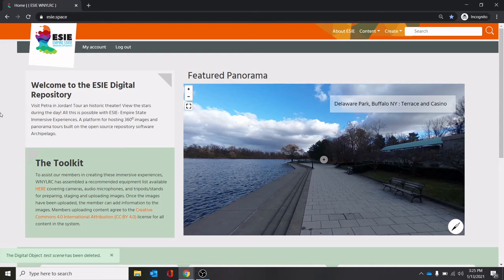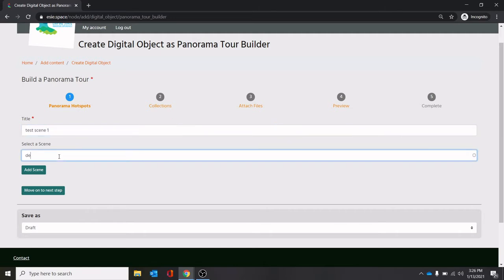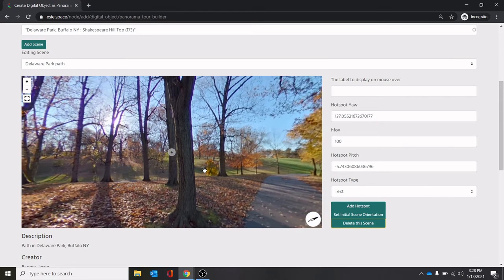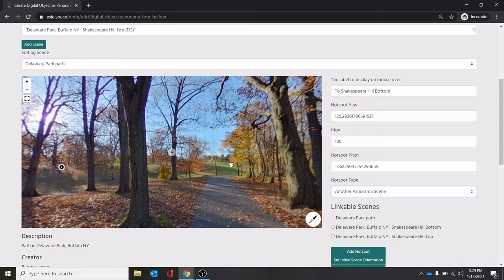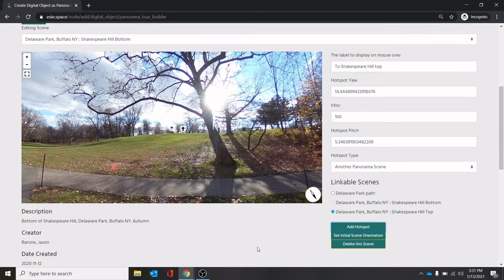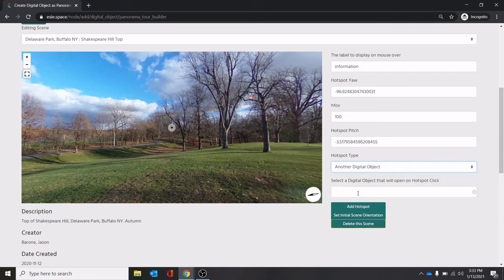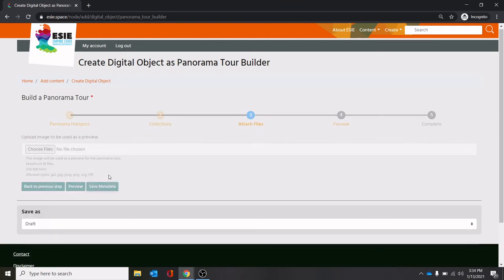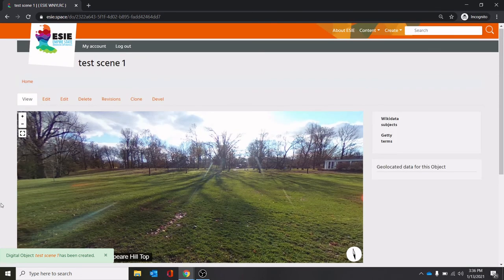ESIE Walkthrough: Creating a Panorama Tour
Walkthrough on the creation of a Panorama Tour and the addition of "hotspots" to create an immersive visual experience on the ESIE - Empire State Immersive Experiences platform